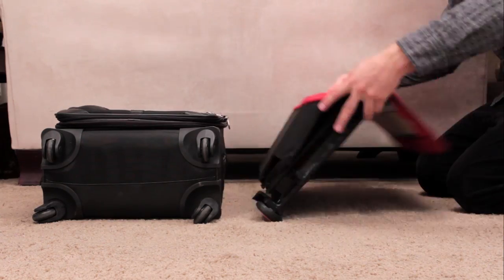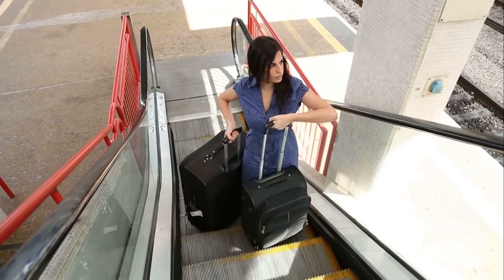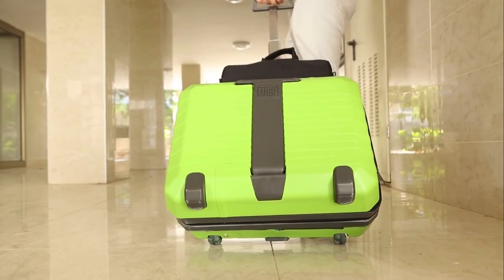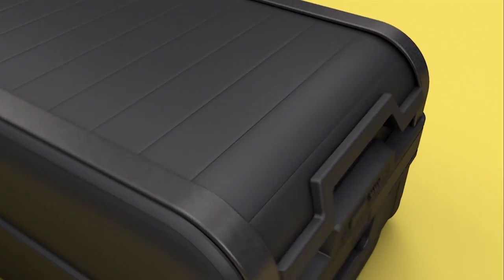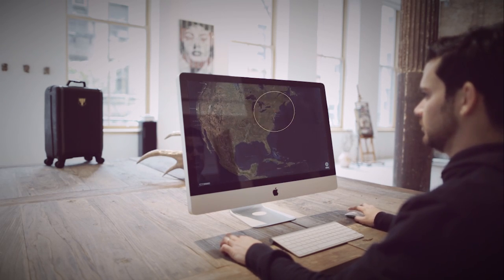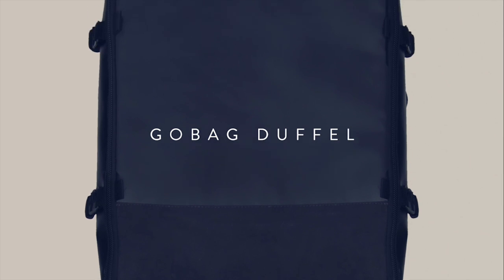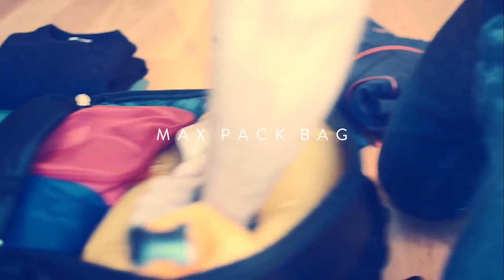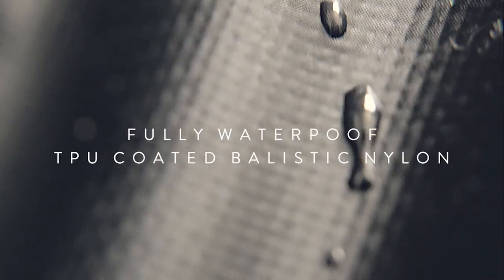4 UNIQUE CARRY-ON BAGS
Having trouble finding the perfect bag for your needs? Here we present 4 Carry on luggage bags for the long trip ahead! One of these will fill your needs for sure.
★ MY FAVOURITE DEALS!!

★ Hardware
iMac 27 Inch (PC)
Dell XPS 15 (Laptop)
GeForce GTX 1080 8GB
Intel Core i7-8700K 4.7GHz
Samsung 40" Smart 4K (TV)
iPhone XS (Apple)
Samsung Galaxy Note 9
Samsung Galaxy S9+
Beats Studio3 (Headphone)

★ Fun
DJI Mavic Pro (Drone)
Playstation 4
Xbox One X